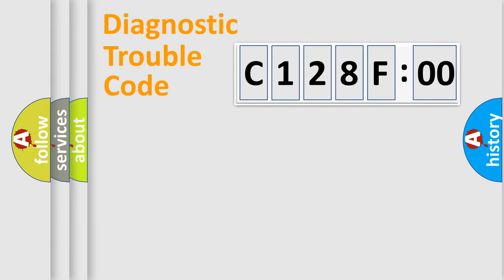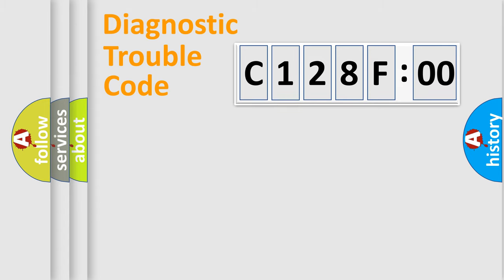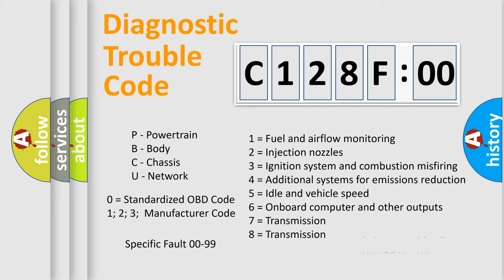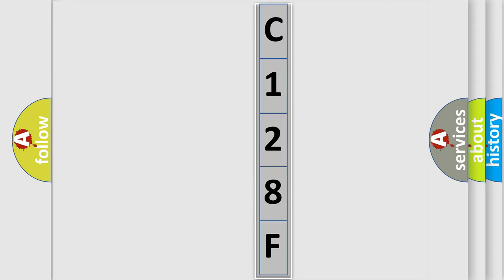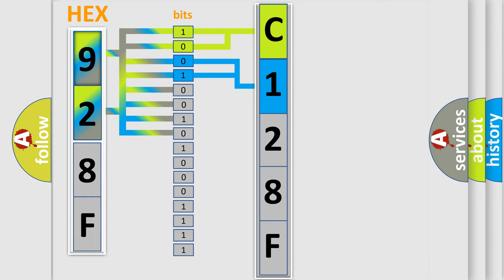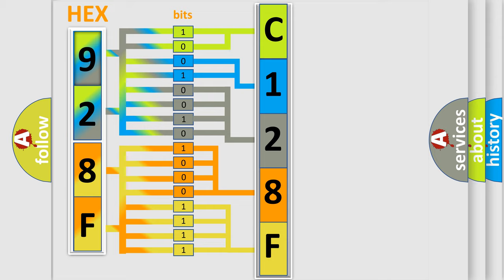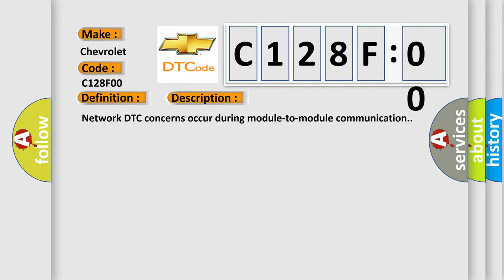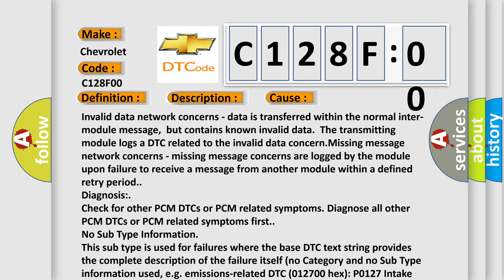DTC Chevrolet C128F-00 Short Explanation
Contents:
0:21 Basic DTC analysis according to OBD2 protocol standard.
1:48 Insight into programming
2:58 A diagnostically understandable description of the Diagnostic Trouble Code
3:05 Basic error definition

Make:
Chevrolet
Code:
C128F 00
Definition:
Invalid Data Received From TCM
Description:
Network DTC concerns occur during module-to-module communication.
Cause:
Invalid data network concerns - data is transferred within the normal inter-module message,but contains known invalid data.The transmitting module logs a DTC related to the invalid data concern.Missing message network concerns - missing message concerns are logged by the module upon failure to receive a message from another module within a defined retry period.
Diagnosis:
Check for other PCM DTCs or PCM related symptoms. Diagnose all other PCM DTCs or PCM related symptoms first.